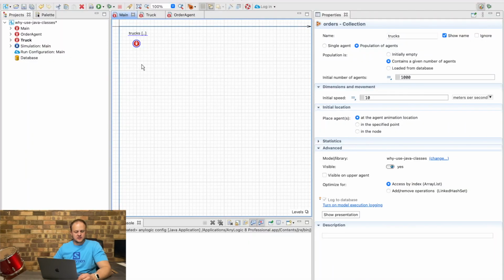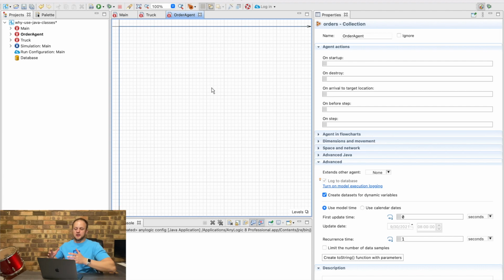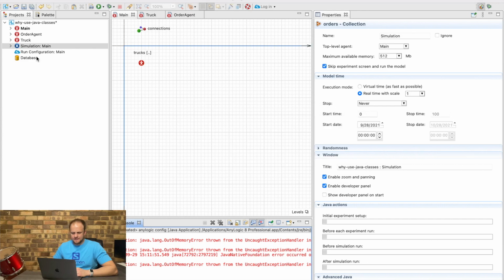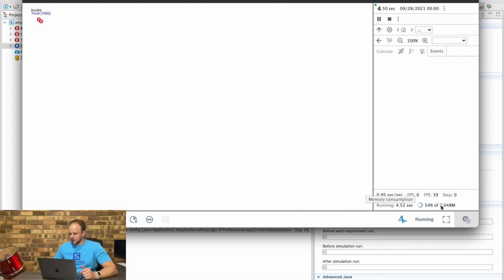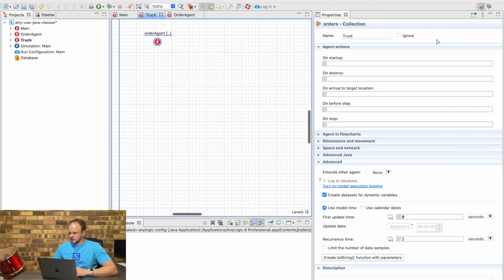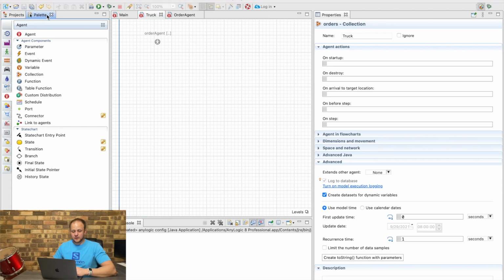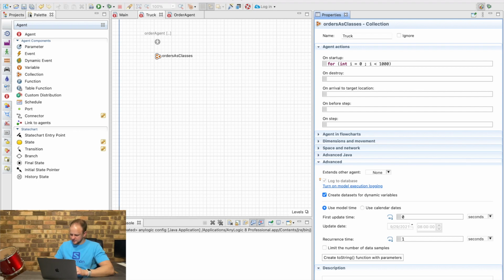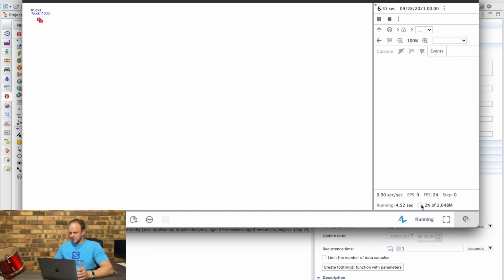When to use Java Classes in AnyLogic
Useful models are usually based on considerable amounts of data. And, if not built properly, as soon as you play your simulation for the first time, your memory usage bloats. Sometimes to a point where you might not even be able to run it and the simulation immediately stops.